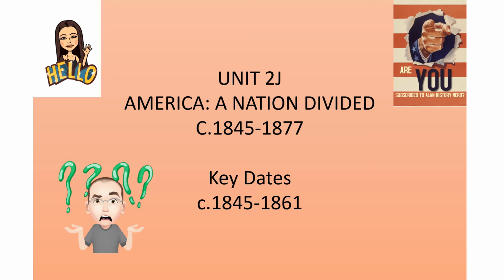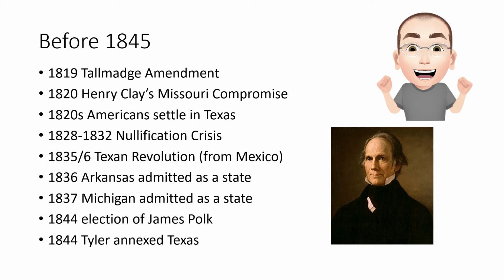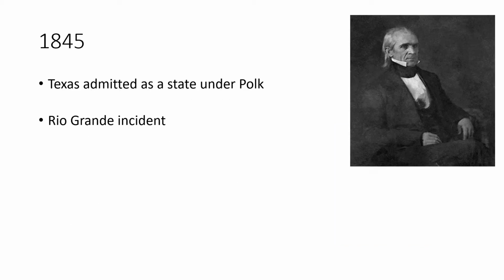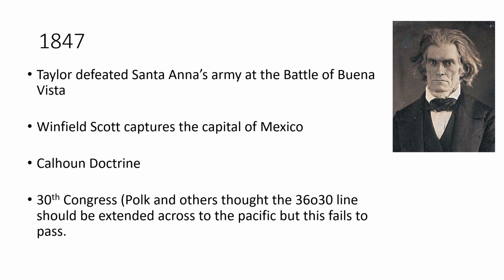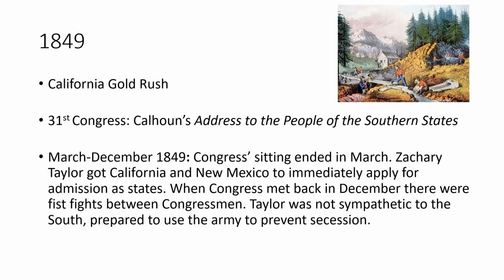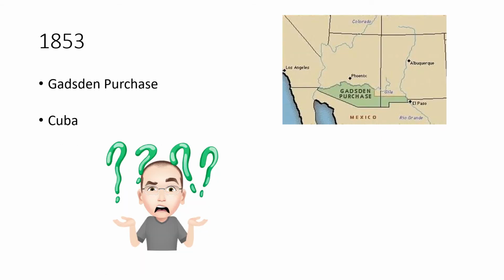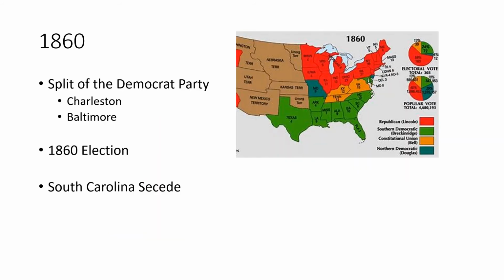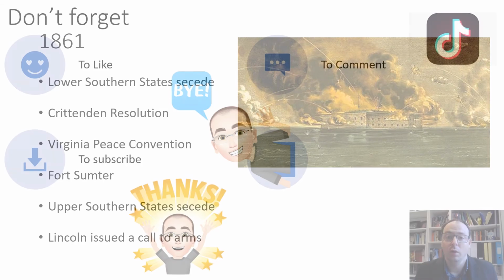America an Nation Divided: Key Dates c1845-1861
In this video Fran goes through the key dates for the first year on the A level History Unit America, a Nation Divided c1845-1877.  This video covers c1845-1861.  Check out the playlist for more detailed coverage.